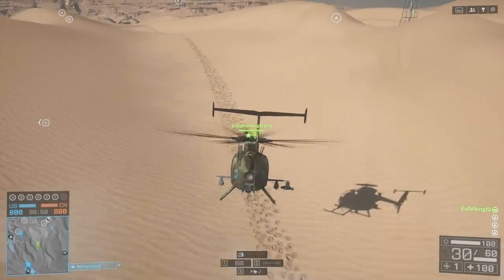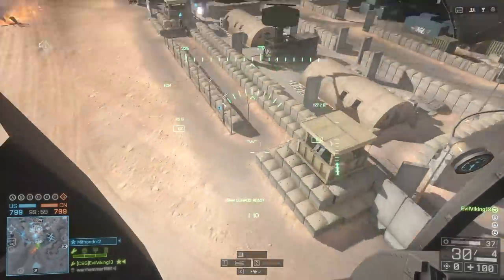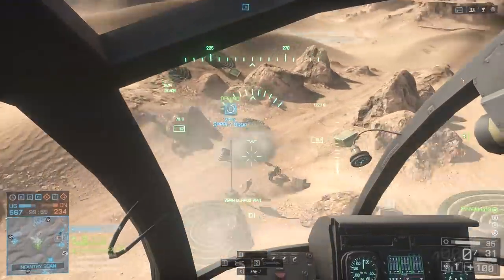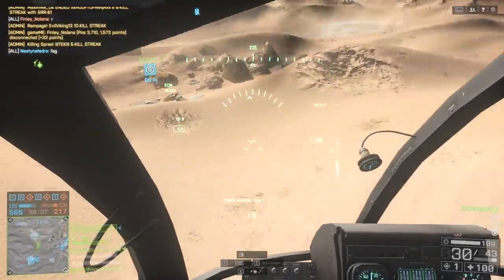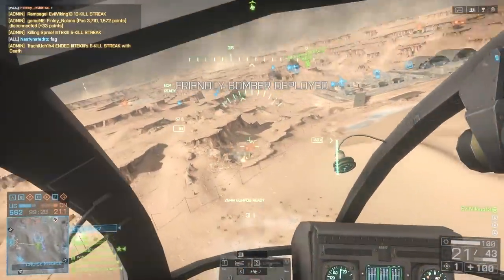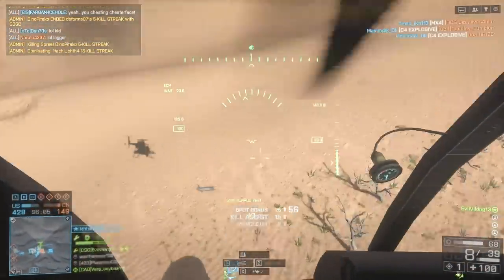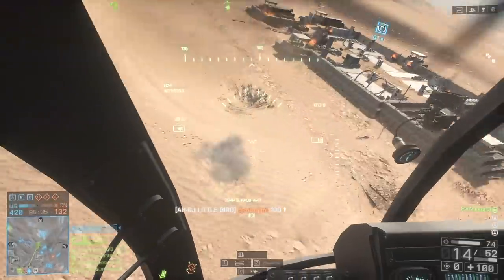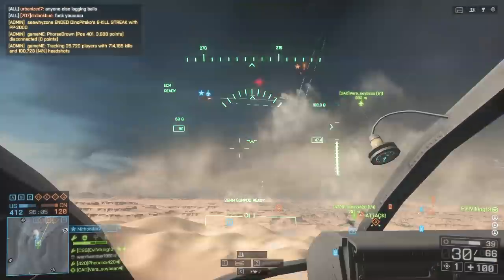Battlefield 4: Post-Patch Solo Scout Chopper (58-8) | RangerDave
I had a great round of Littlebirding on the first day that I tried the new BF4 patch out, and unusually I spent most of the round with no repairs. It ended up being a lot of fun with a 29 kill streak in the middle!

If you enjoyed the video be sure to like it and share it with friends who might enjoy it! This helps me know which videos to keep producing.